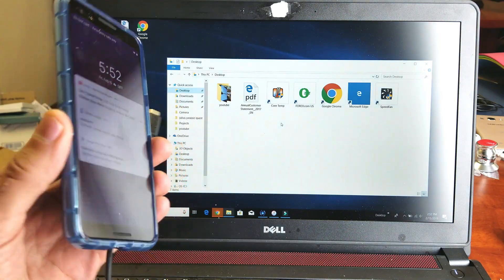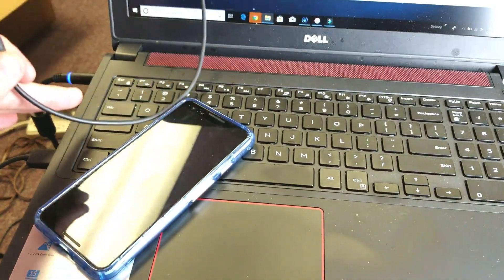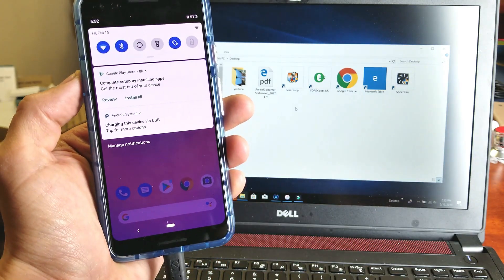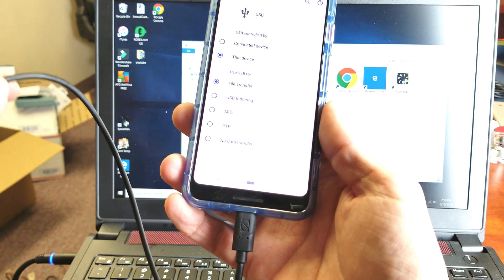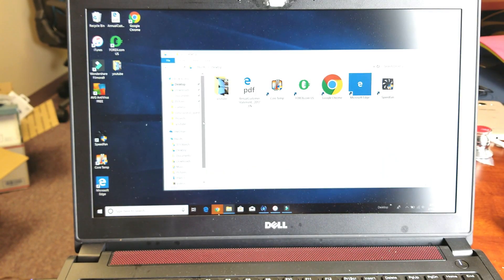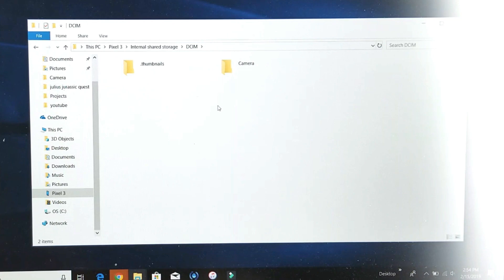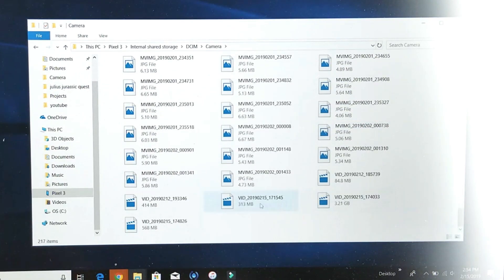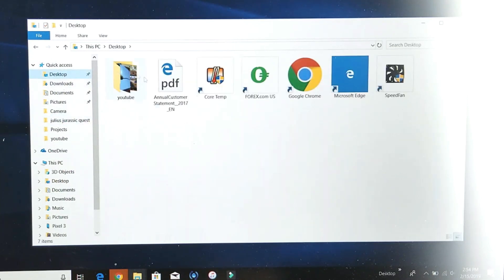Google Pixel 3 / 3 XL: How to Transfer Photos/Videos to Computer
In this short tutorial i show you how to move/transfer/download files and data (eg. photos, videos, etc) from your Google PIxel 3 or 3 XL to your computer or PC. Hope this helps let me know thanks.

If you do not have a USB to USB C data sync/charging cable then look

1. Connect Pixel phone to computer via data/charging cable
2. Unlock phone then slide down notifications panel and tap "Android System - Charging this device USB"
3. Then tap again "Charging this device via USB"
4. Then select "File Transfer"

Watch this video for clearer instructions. thx.